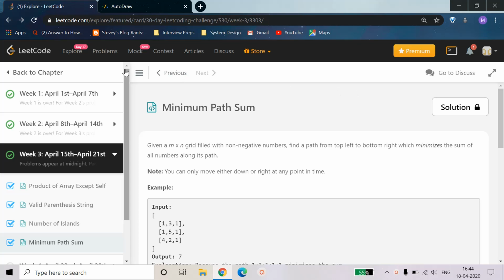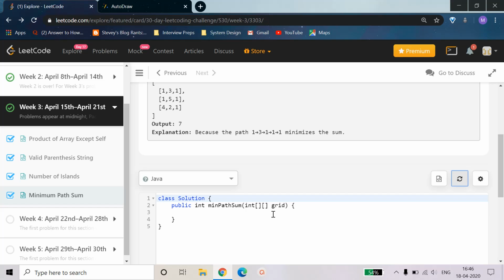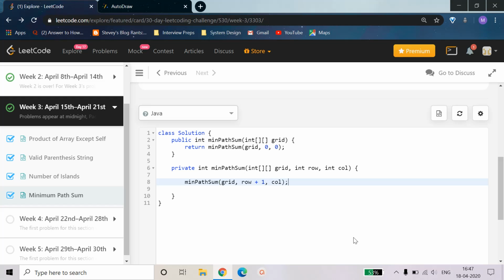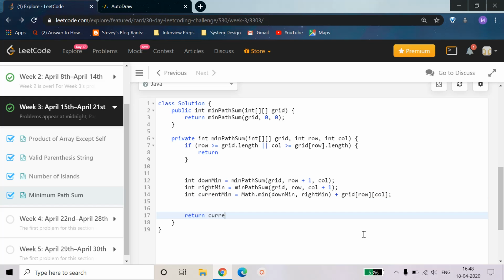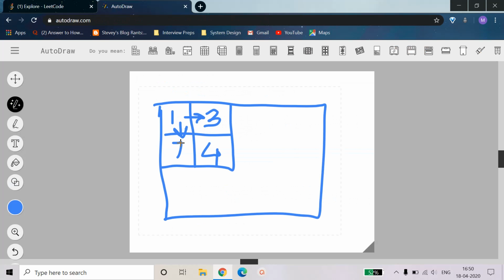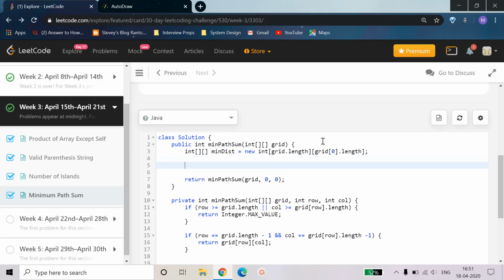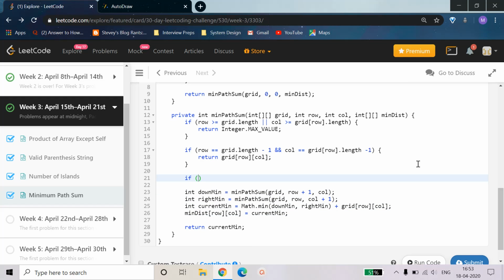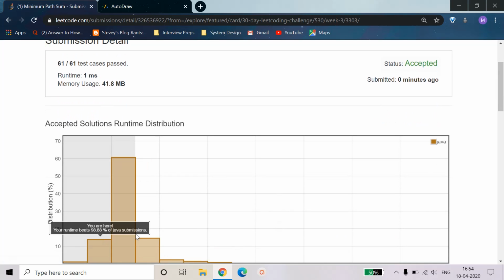Day 18 of Leetcode's 30 Days April Challenge. Minimum Path Sum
In this video I will be solving Day 18 problem where we have to find the minimum Sum path from Top left to bottom right end of the 2-D Integer grid.

We solving it using memoization/caching the result.